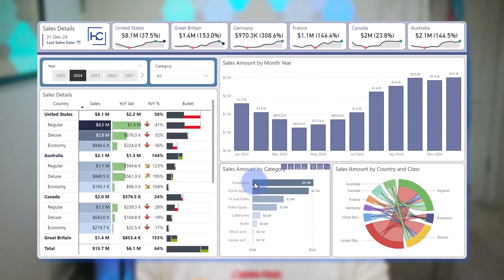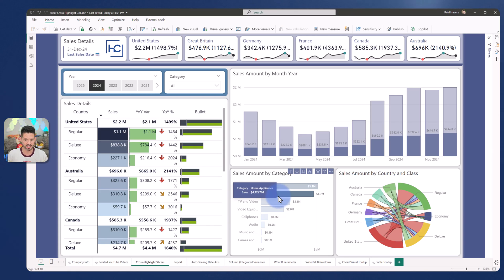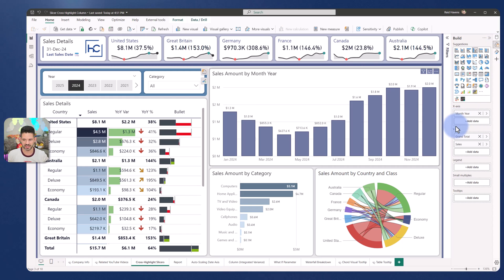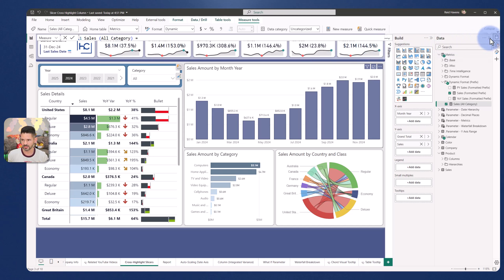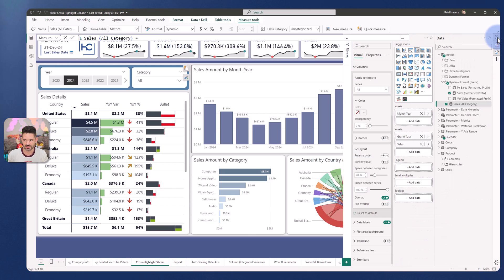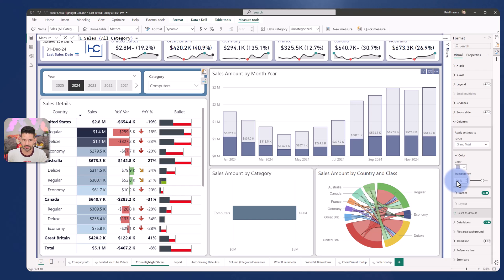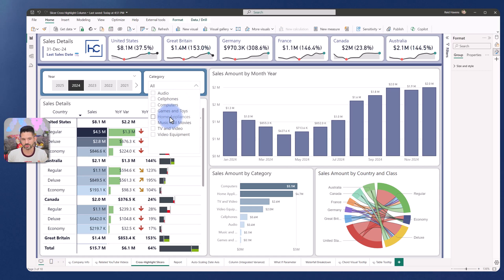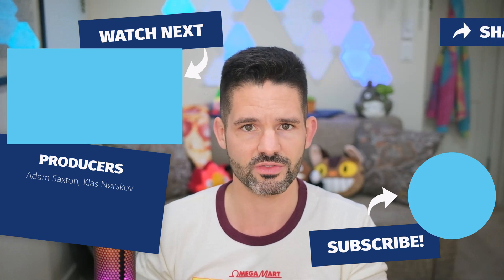Cross-Highlighting a Visual Using a Slicer ?!?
Learn how to leverage some recent native visual features plus a little bit of [DAX] magic to use a slicer to create a cross-highlight effect on a visual. Cross-highlighting is normally only natively available between visuals, not slicers. So tune into learn more!

VIDEO CHAPTERS 🎥
0:00 - Start of Video
0:30 - Content Intro